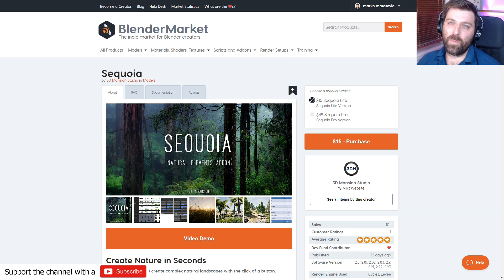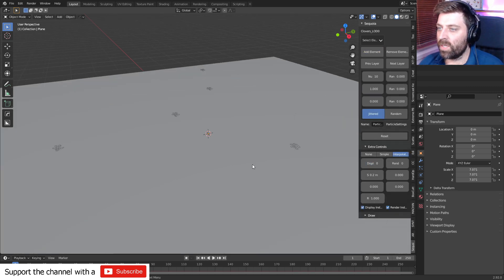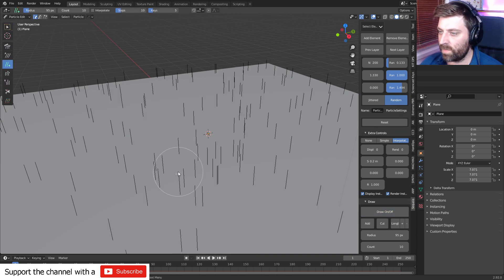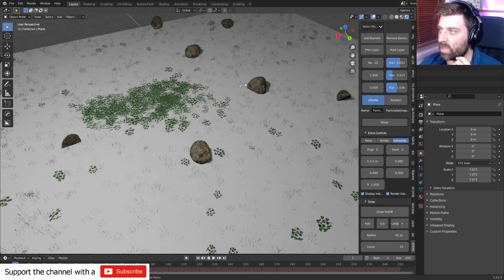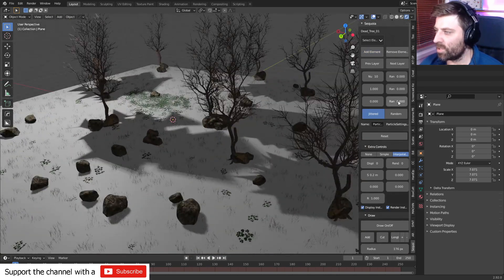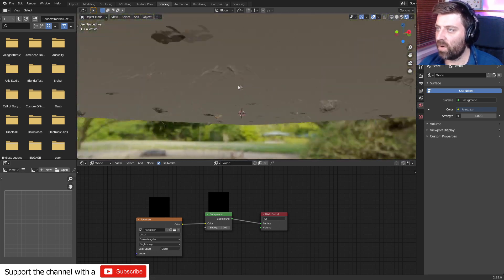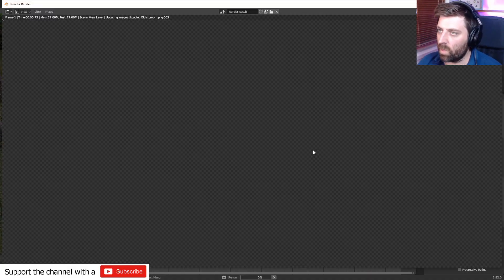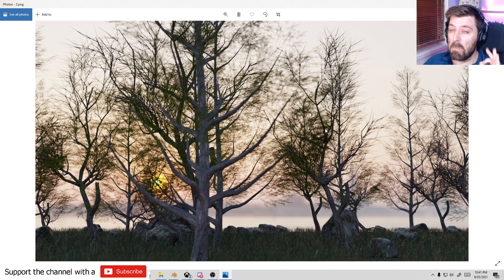Plants and Trees with SEQUOIA Addon for Blender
Another great addon for creating landscape shots using the brand new Sequoia addon got Blender.